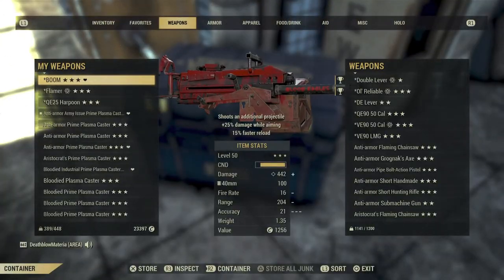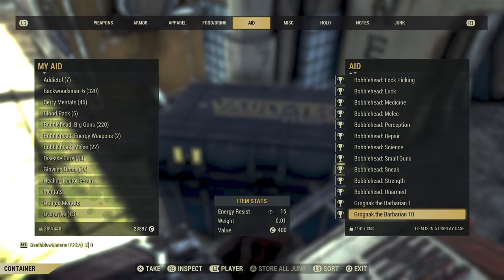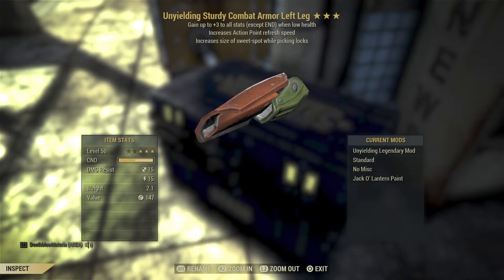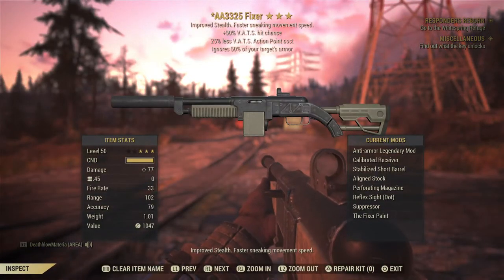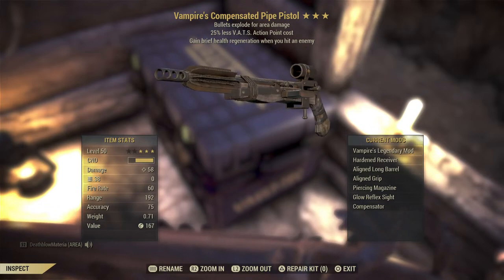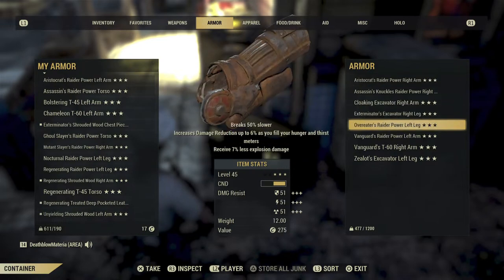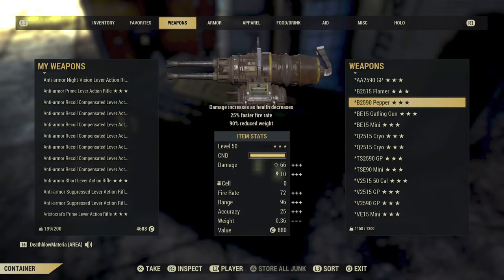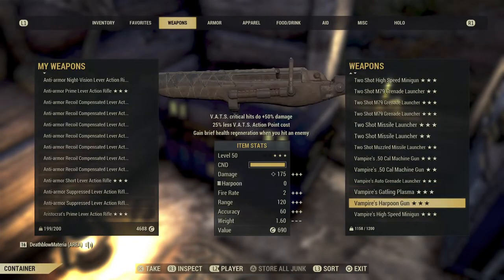The Current Trade Value of Items in Fallout 76 - October 2022 Update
October update of the trade value of things in Fallout 76.